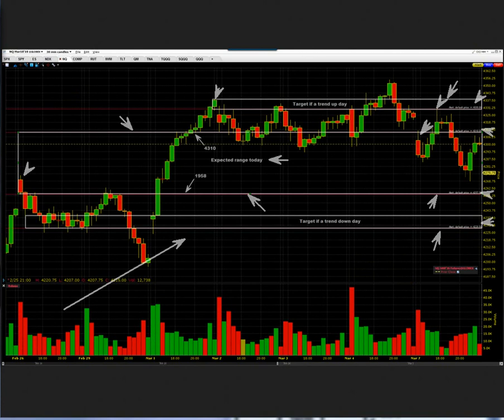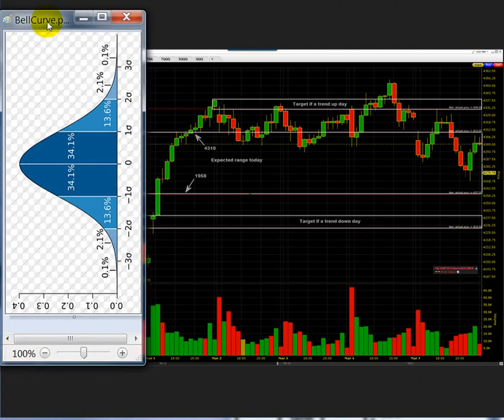Day Trading Ranges and the Bell Curve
Each morning TA Today Teach and Trade Room (TnT) moderators mark up charts for day trades based on neoclassical principles. The desire is to define - each day - the expected range of the trades for that day and trade-to-targets if those range are exceeded. Based on history, roughly 68% of all days are range days and only 32 trend days. For a day trader, being able to distinguish which one is which is critical. This short video shows how the TA Today Neoclassical principles adhered to the normal distribution Bell Curve and both in terms of ranges and trend day extensions.